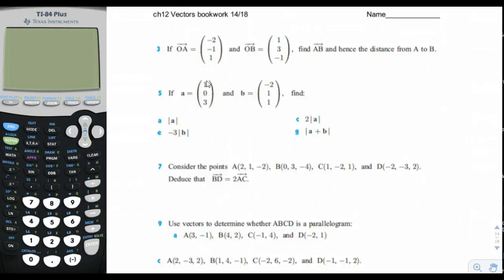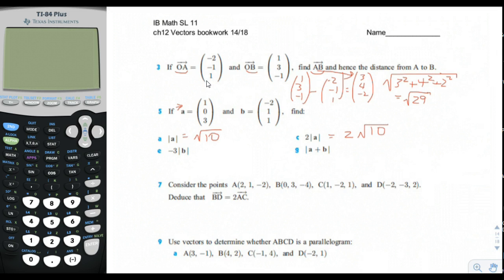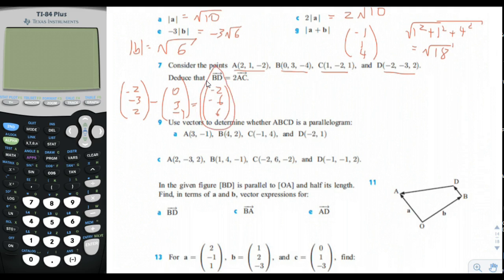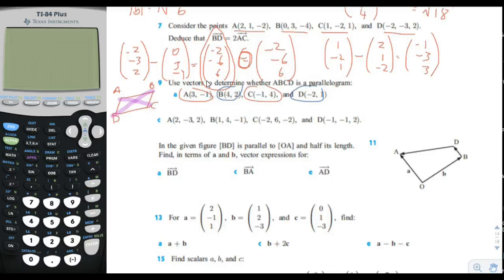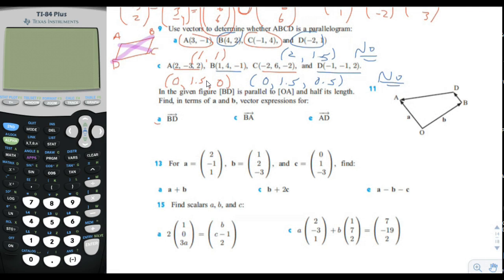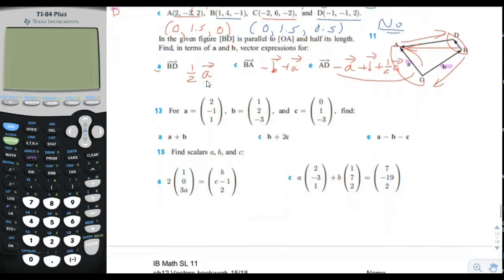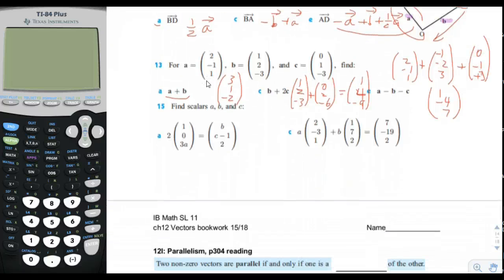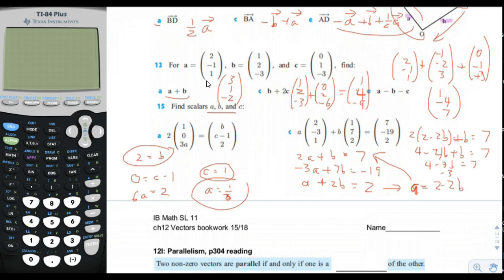Math SL vectors p14